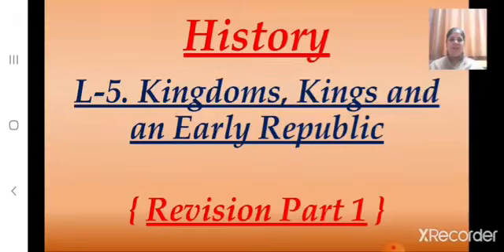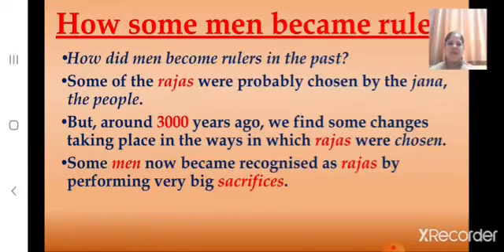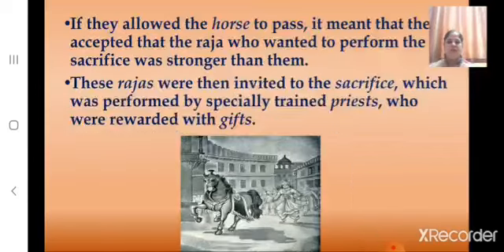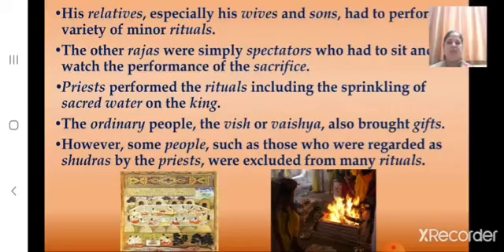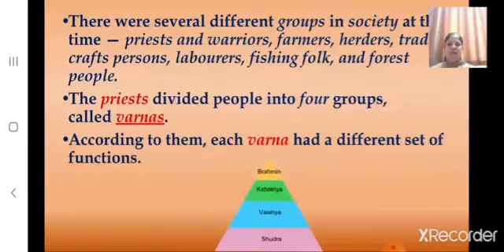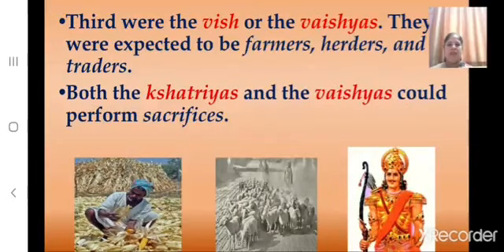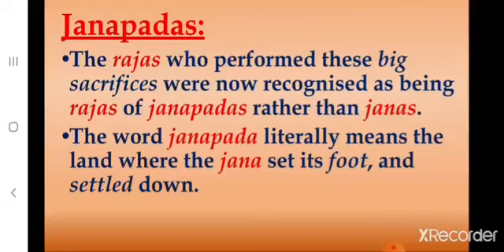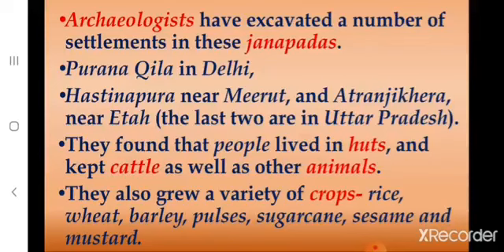Class 6 History L 5 Kingdoms Kings and an Early Republic Part 1 1 February 2021 Revision Video